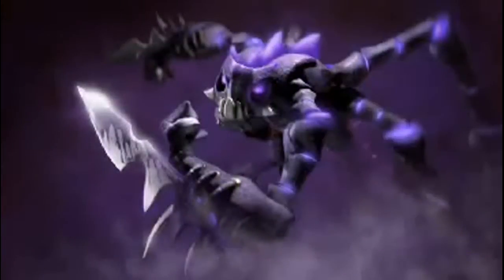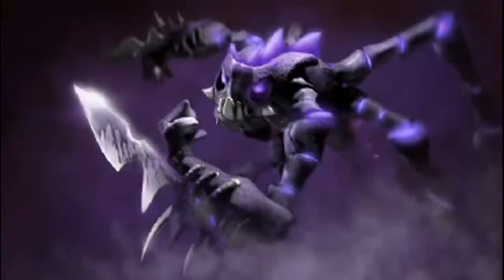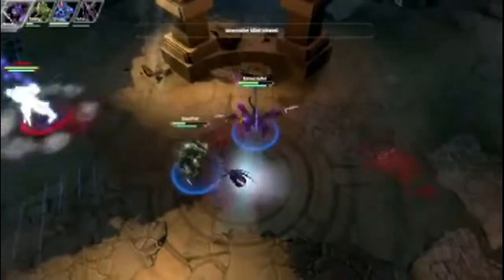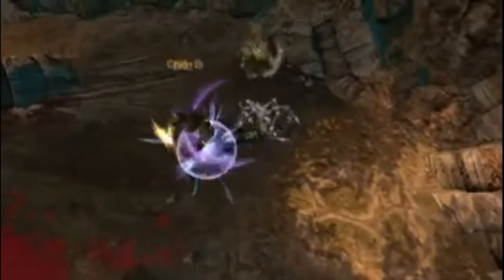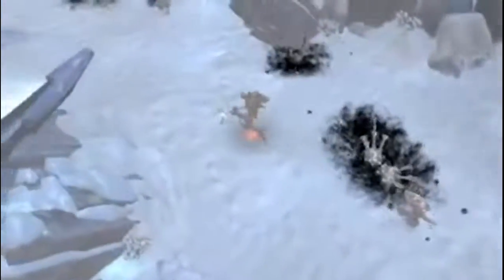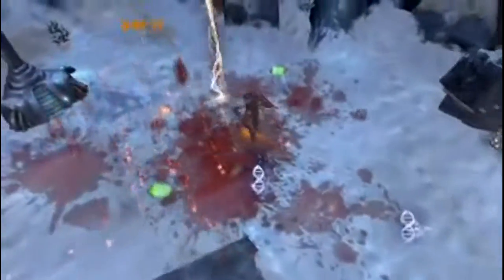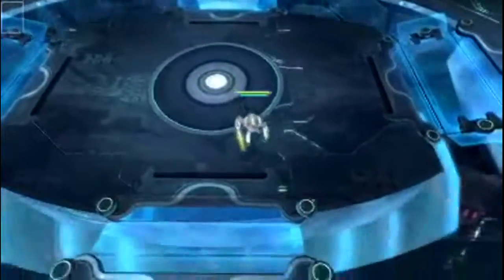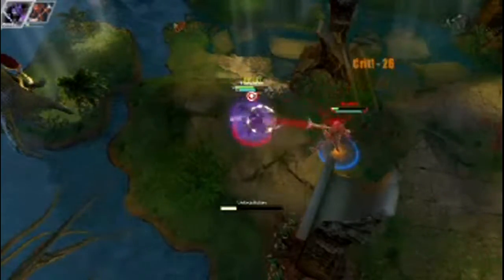Darkspore : Hero Spotlight "SKAR"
Darkspore will feature dynamic, fast-paced action as players battle across alien worlds to save the galaxy from the mutated forces of Darkspore in a four-player co-operative and full single-player campaign, as well as intense multiplayer battles. In order to defeat the malicious Darkspore, players will need to collect an arsenal of living weapons - genetic heroes with different combat abilities - and upgrade them with tens of thousands of collectible body parts and armor.